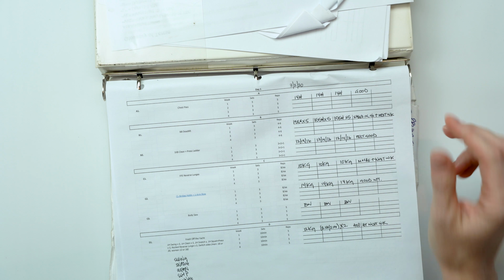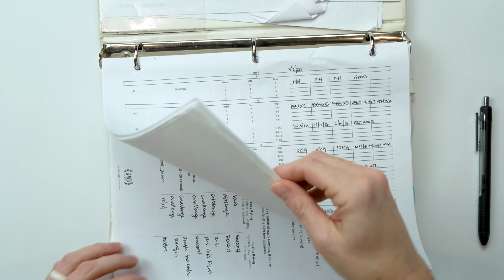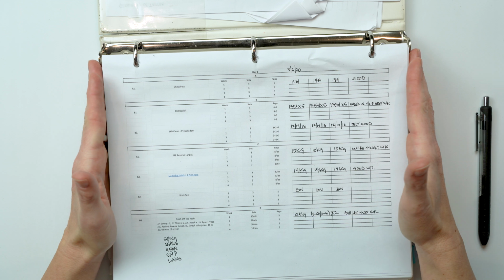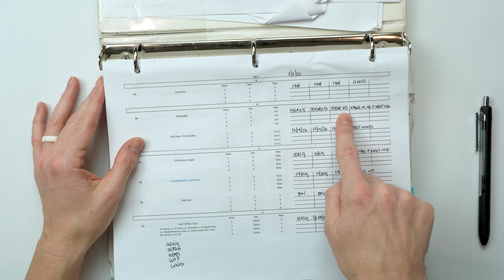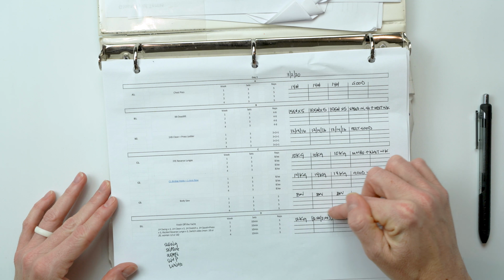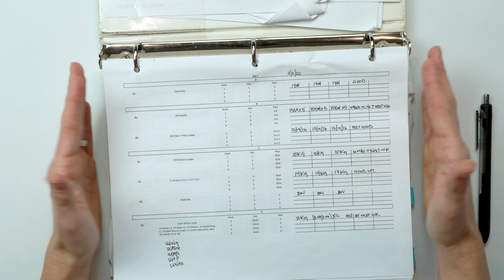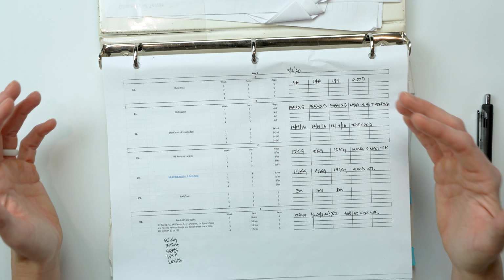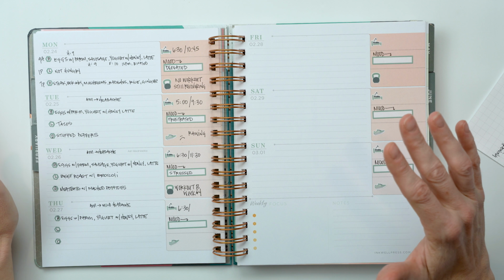Training Log vs Fitness Planner | Which one do you need?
Today I wanted to share with you the difference between a training log and fitness planner.  While most are familiar with what a fitness planner is, using a training log may be a newer concept for some.  Each of these tools have specific purposes and can provide value to your health & fitness journey.